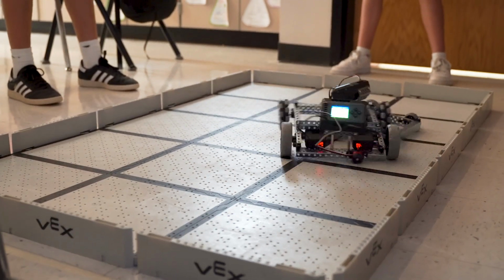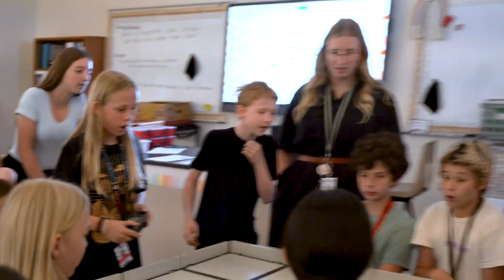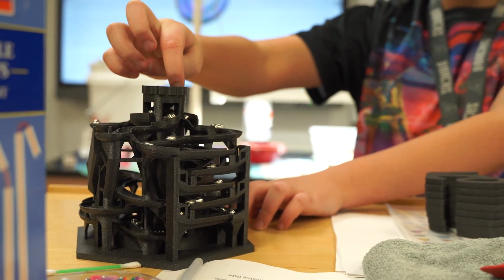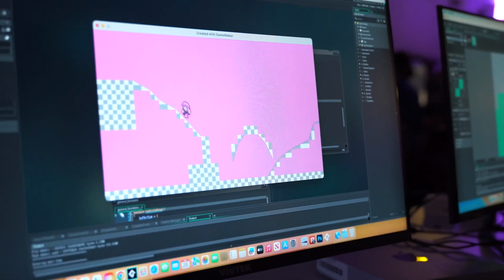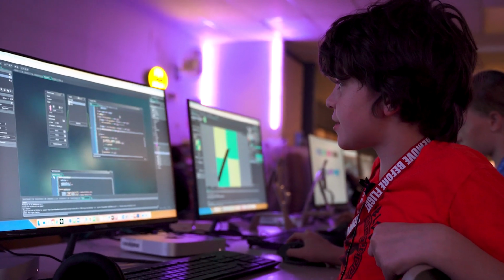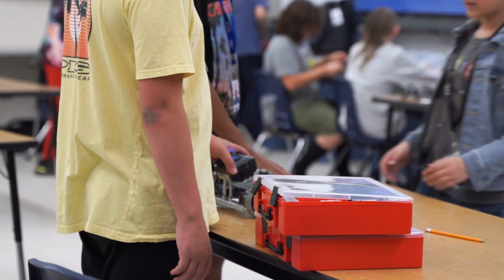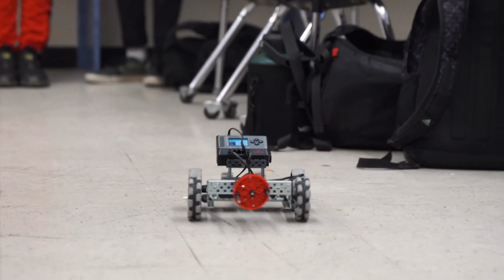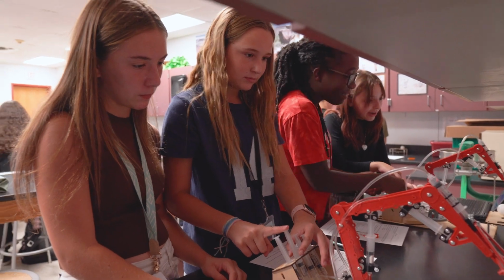STEM Innovations in Every Junior High | Gilbert Public Schools District | Gilbert, Arizona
Every Junior High in Gilbert Public Schools is implementing engaging STEM programs that include building and coding robots, integrating digital art and advanced technology, and facilitating hands-on learning experiences that excite students and enhance their understanding of science and engineering concepts, thanks in part to a generous "Innovation Grant" from Meta.